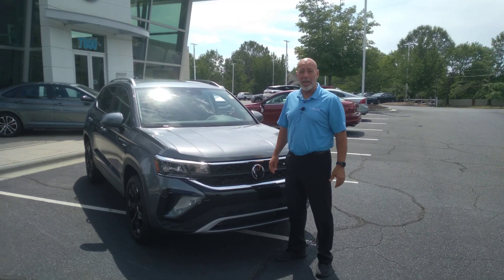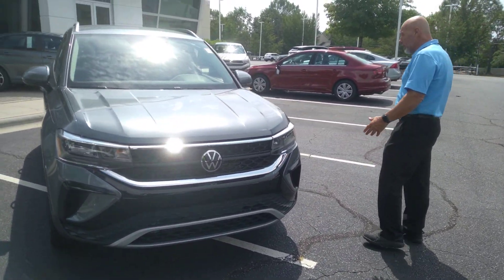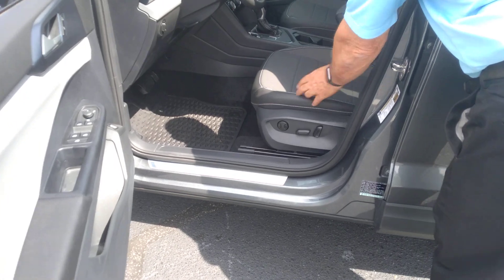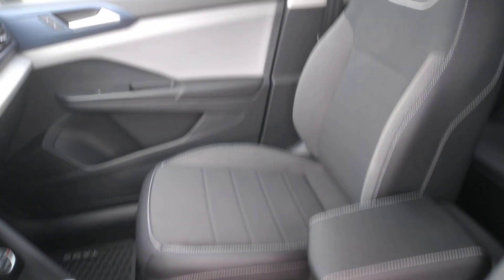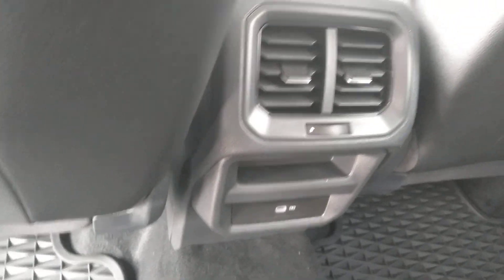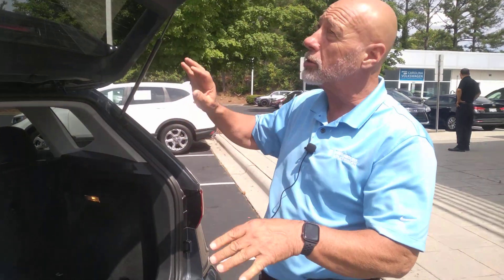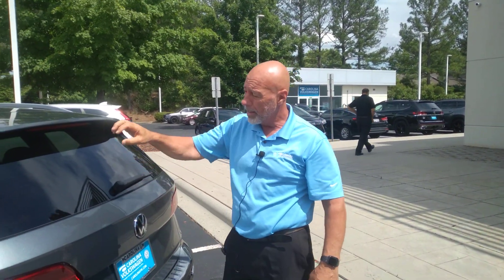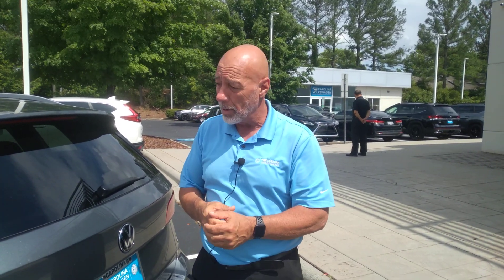23 Taos SE Walk-around Video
23 Taos SE Walk-around Video